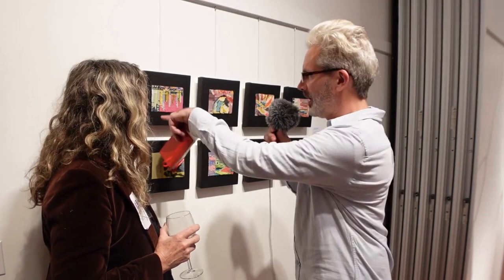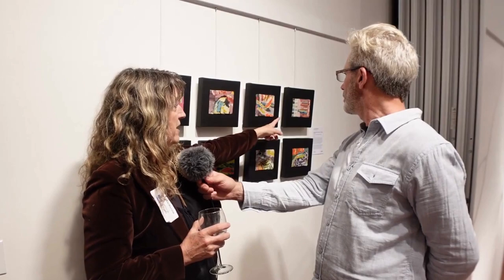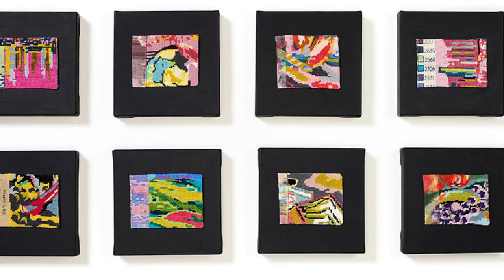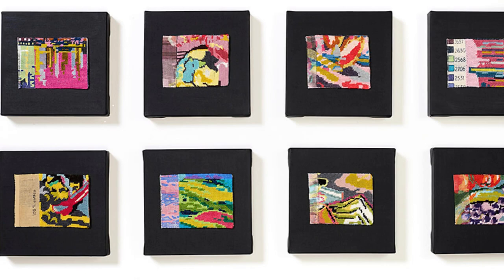Finalist Jane MacKenzie Interview with John Bateman | Parallel Art Show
NEEDLEPOINT ABSTRACTIONS – STUDIES IN COLOR
Jane MacKenzie
Salt Spring Island, BC

Medium: Wool needlepoint and canvas

There is an element of rescue to my studio work. I re-home, re-form and re-contextualize discarded items into new objects and installations through acts of mending, stitching, and sewing. These items are selected because they evoke associations and ideas that are personally significant and intersect with sources of influence and inspiration.
 I take these materials into the studio where I explore how to combine and alter them to create an art piece. As I reshape and repair, I spend time on unattended parts of myself that are themselves healed and resurrected during the process.

Jane MacKenzie lives and works on Salt Spring Island and is a graduate of Emily Carr University of Art + Design in photography and printmaking and of West Dean College in the UK for tapestry weaving. After completing her degree, she spent twenty years honing skills in hand-weaving and other textile practices while also engaging in community arts work and teaching art to youth. Her current studio practice focuses on assemblages and installation with a focus on textiles and found objects. The act of collecting and gathering materials to make art with is a significant part of her creative process. Her studio practice reconfigures and rejuvenates these found objects into works that reflect on her personal history. Jane has exhibited in the UK, Vancouver, Victoria, and on Salt Spring Island.

Steffich Fine Art on Salt Spring Island
The coolest art gallery in the world!

- Established in 1992 by Matt Steffich (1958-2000)
- Located on Salt Spring Island BC Canada
- Gallery artists include Norval Morrisseau, Abraham Anghik Ruben and Robert Bateman
- Canadian representative of Kinetic wind sculpture artist Lyman Whitaker
Rock and Roll art including:
- Original vintage concert posters from the Fillmore West and Winterland Ballroom, San Francisco
- Photography by Dee Lippingwell
- Contemporary rock and roll posters by Bob Masse
- and. Free Appraising! (Antiques, Art, Coins, Jewelry, Estates and more)

3103-115 Fulford Ganges Rd.
Salt Spring Island, British Columbia
V8K 2J9 Canada